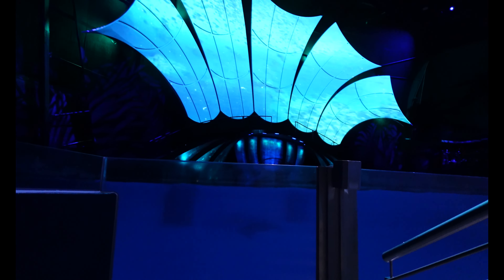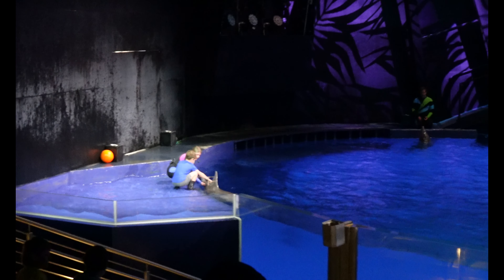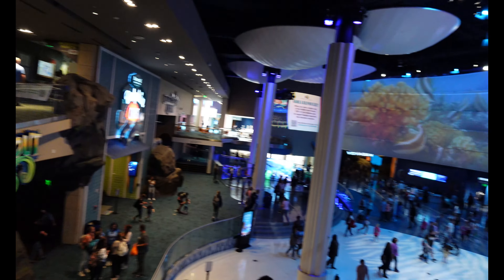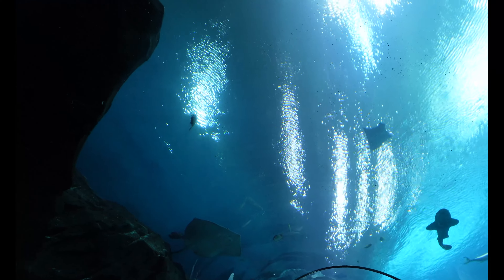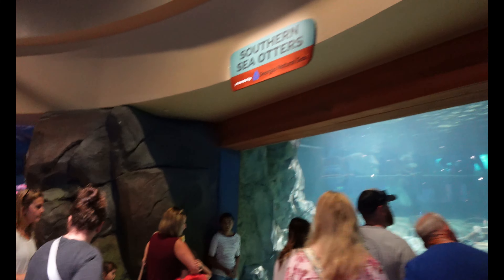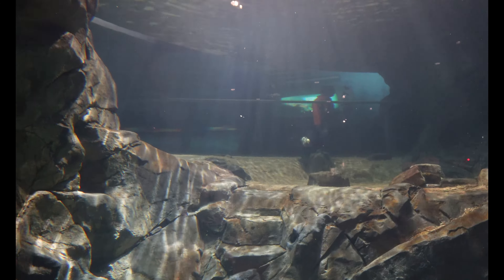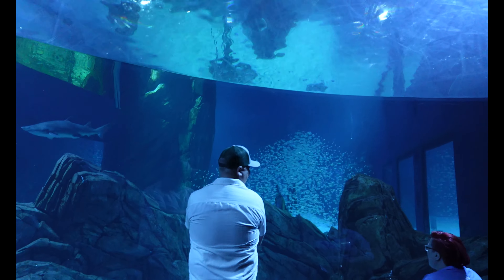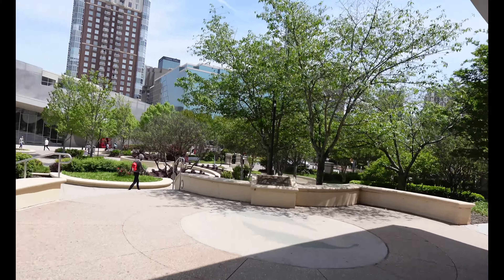Georgia Aquarium Vlog